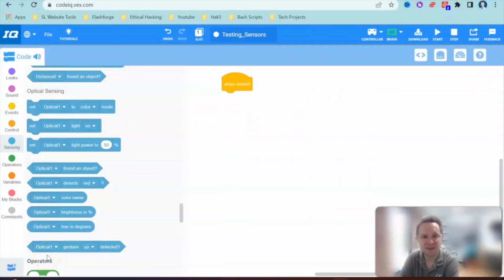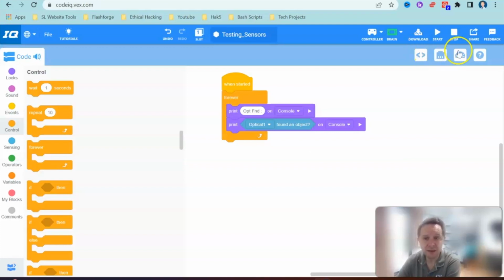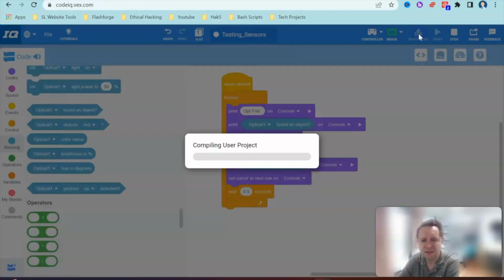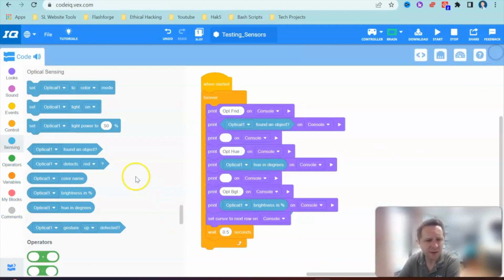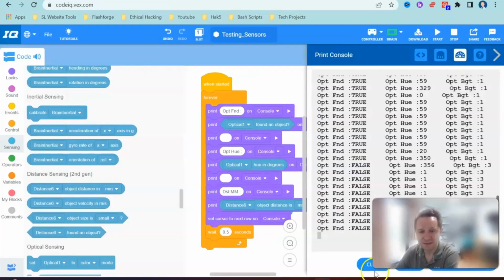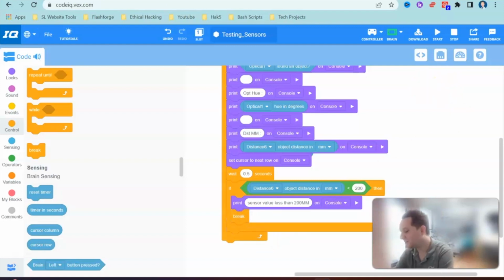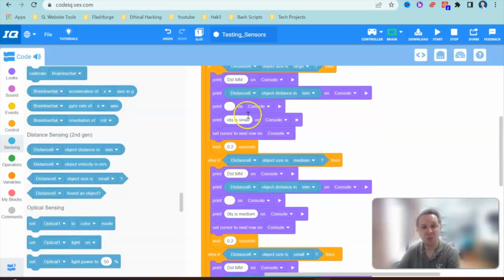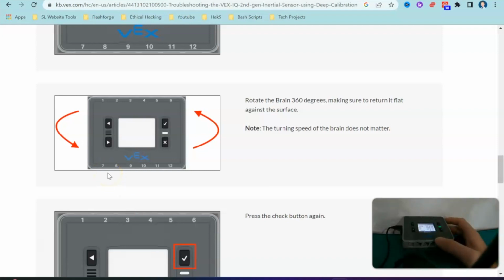VEX IQ Full Volume - Programming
In this video we are going to look at how to configure the VEX IQ Generation 2 sensors of the VEX Full Volume season. There are so many students who become frustrated with autonomous programs that they write as they don't calibrate the inertial sensor on the VEX Generation 2 brain or perform deep calibration. There are 3 different sensors we will explore in this video.

We will begin by looking at how to use the console windows to monitor sensor values using the VEX Optical sensor object detection, hue and brightness and output these in the VEX console in an organised format. We will then look at how to use the VEX IQ Distance sensor to see how far objects are away from objects as well as how we can get the VEX IQ distance sensor to identify small, medium and large objects. In the final part of the video, we will do calibration and deep calibration of the built- in inertial sensor in the VEX IQ brain.

Use the time codes below to skip to different sections of the video.

Timecodes

00:00 Intro
02:05 VEX IQ Optical Sensor object detection
04:40 VEX IQ Optical Sensor detecting colours using Hue
06:21 VEX IO Optical Sensor brightness - creating artificial light
09:23 VEX IQ Distance sensor - detecting object distance from robot
11:22 VEX IQ Distance sensor with conditions
14:33 VEX IQ Distance sensor detecting object size
16:40 VEX IQ inertial sensor calibration and deep calibration